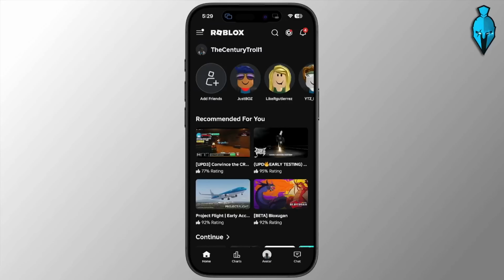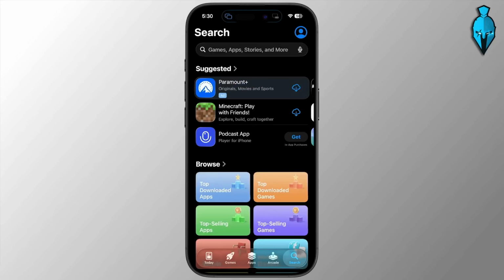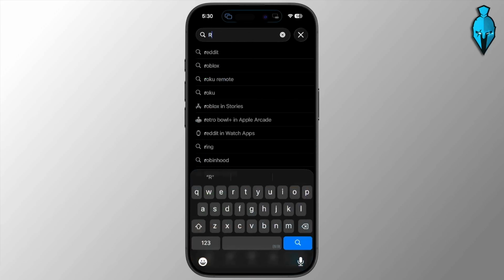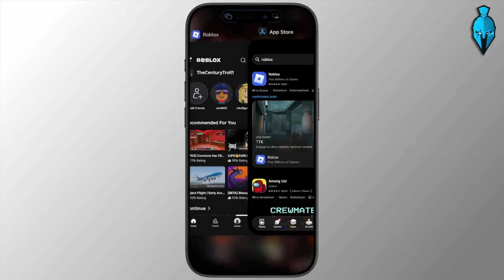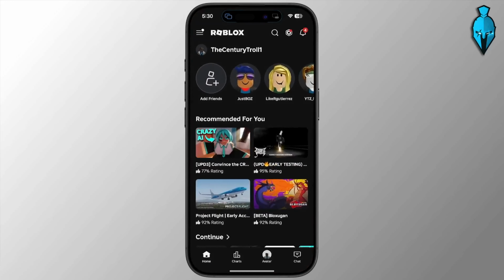Roblox Build Tab Not Showing Fix On iPhone - Full Guide